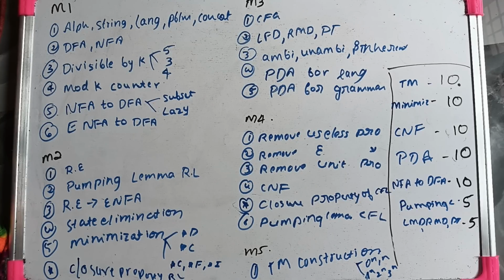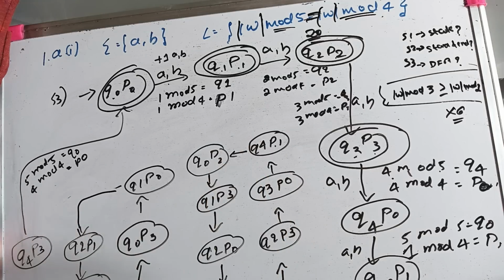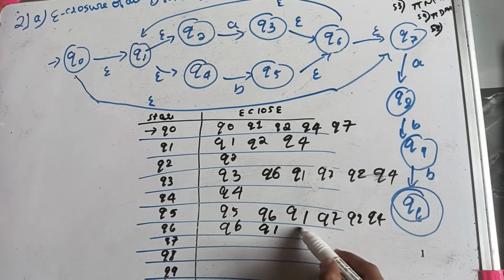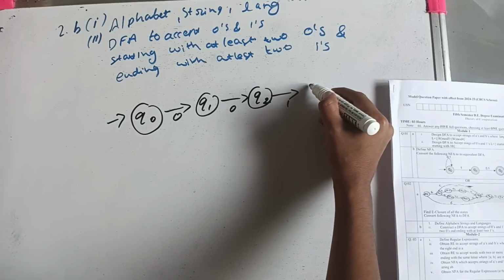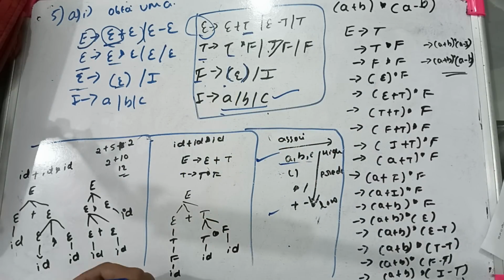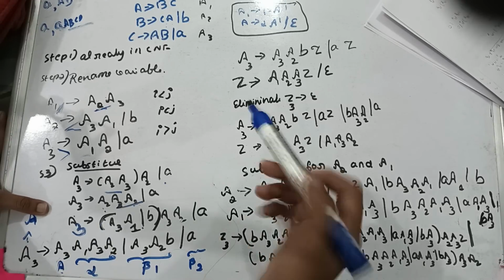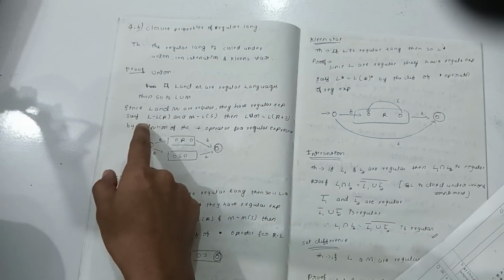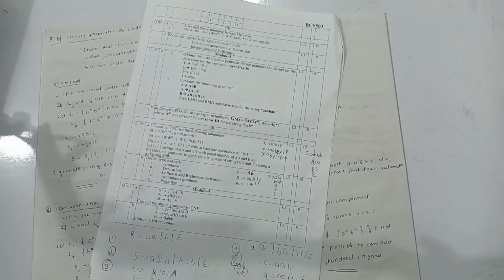BCS503 Theory of computaion VTU model question paper solution -2